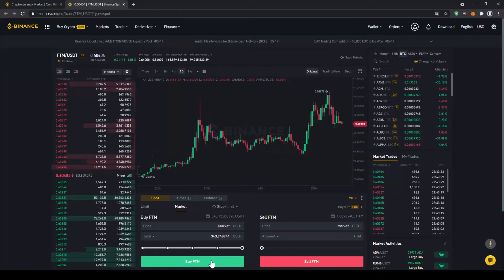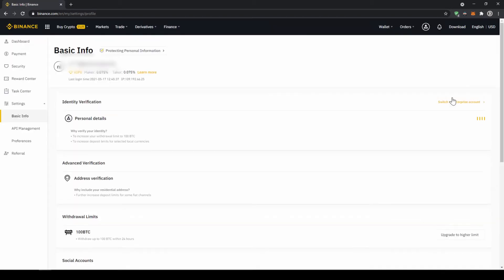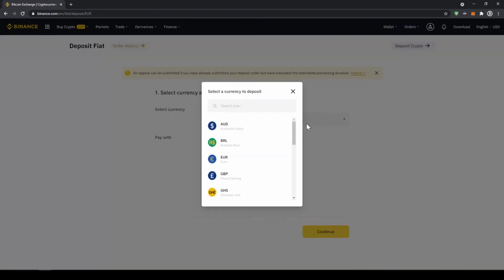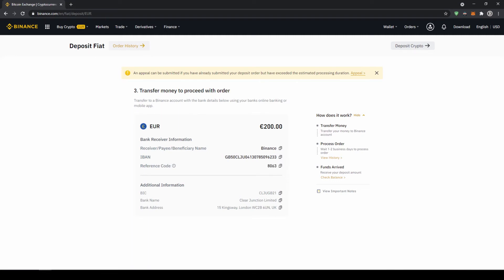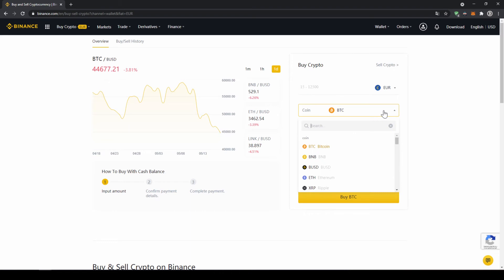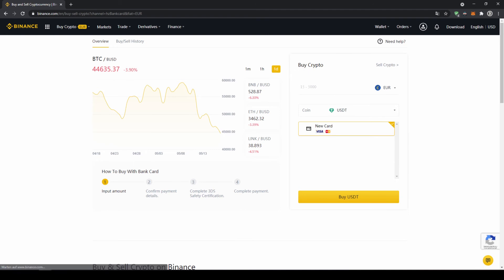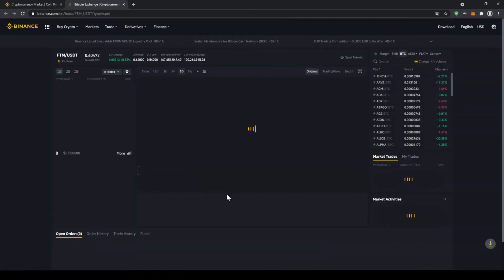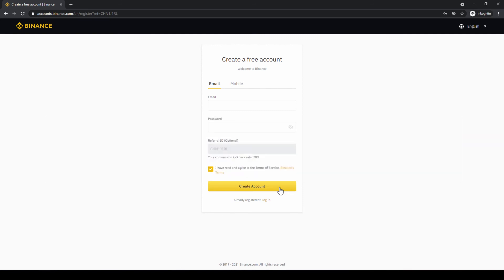How to buy Fantom (FTM) ✅ Step-by-Step Tutorial [0.08% fees]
This video will explain you how to buy Fantom in a few simple steps.

⏱️Timestamps⏱️
00:00​ Introduction
00:14 Step 1: Create a Binance Account
00:37​ Step 2: Verification
01:12​ Step 3: Deposit money via bank transfer
02:34​ Step 4: Exchange Fiat for USD Tether
03:31​ Alternative: Buy USD Tether directly by credit card
04:05​ Step 5: Buy Fantom
05:16​ End